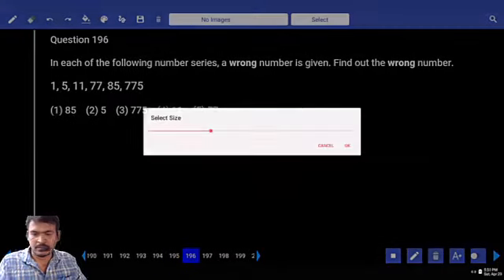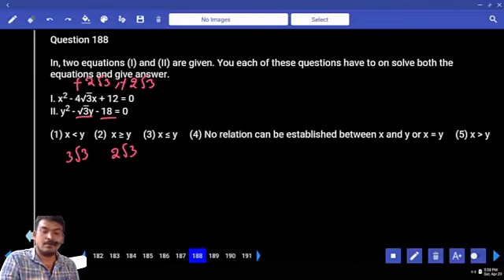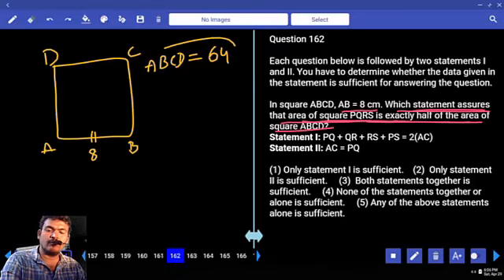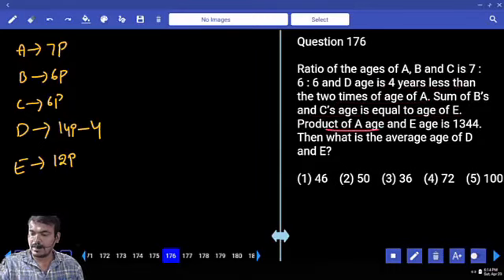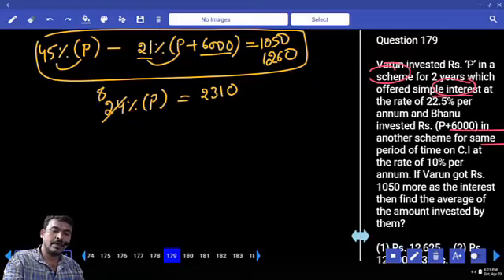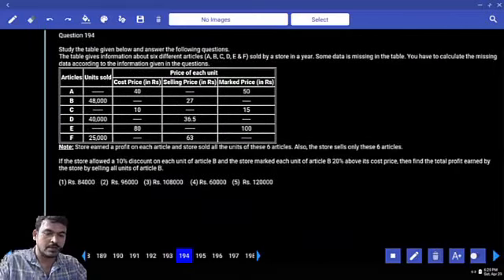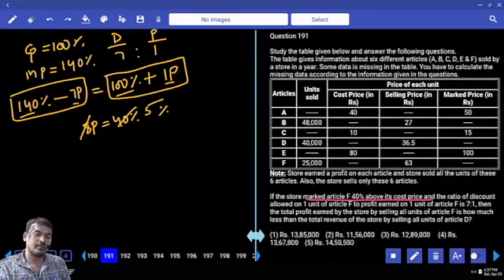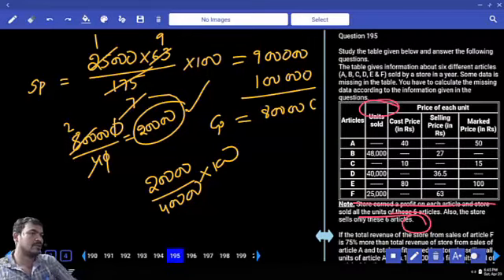IBPS RRB PO MAINS MOCK TEST NO-03 | MATHS PRACTICE SET WITH IMPORTANT QUESTIONS